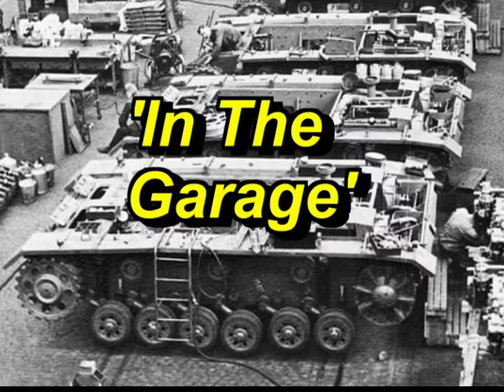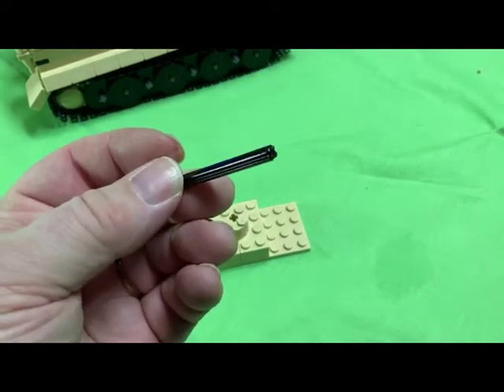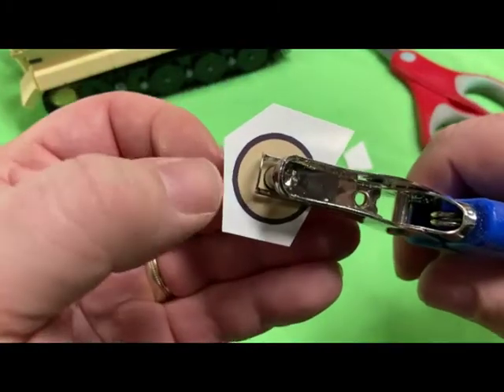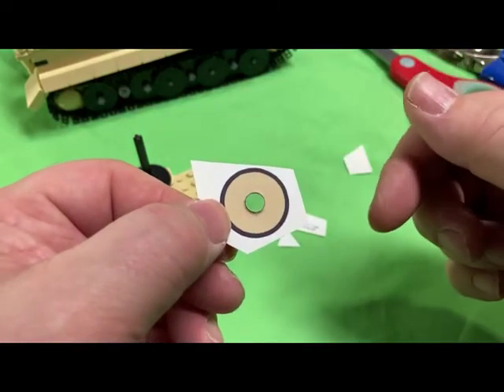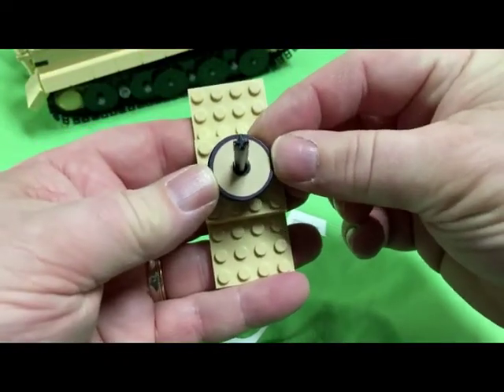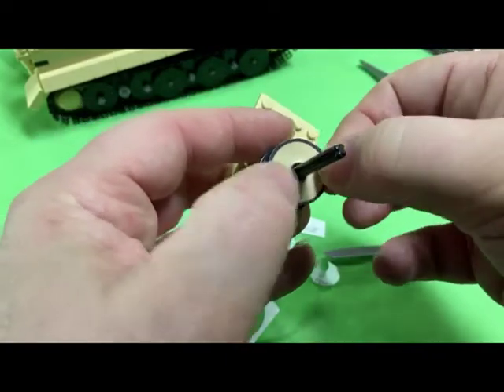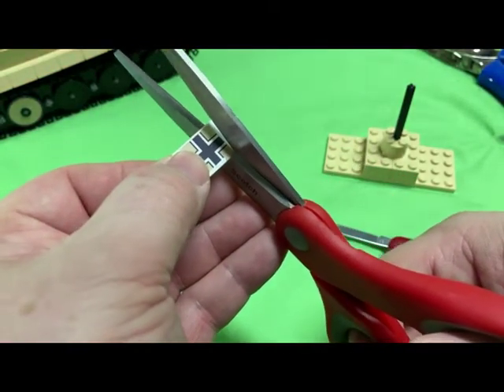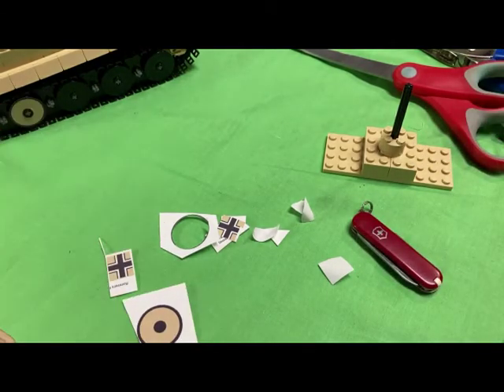068.Working with the Custom Stickers - UPDATED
German Custom Bricks, specializing in the WWII German Afrikakorps models made with genuine LEGO bricks. All displayed kits with parts lists and building instructions are unique custom kits made by me. If there are kits you want but don't have parts to build, they are available for purchase on eBay.com. Type in either Achtung Brick or Lego Afrikakorps and you will find them. Custom sticker sheets are also available.
And remember. EVERY day is a brick day!!!